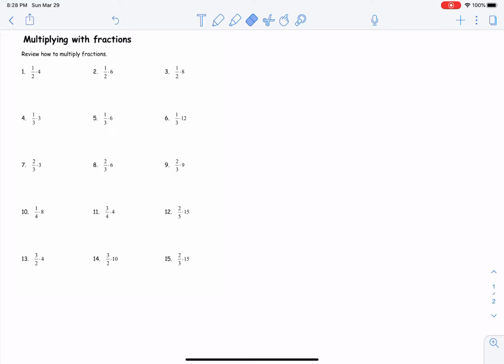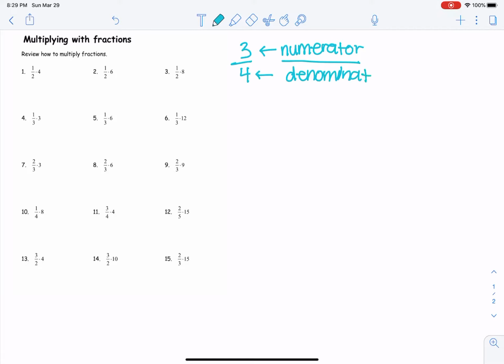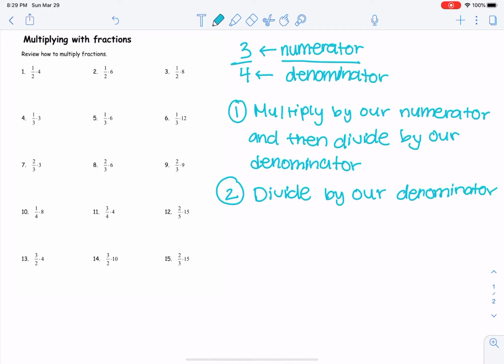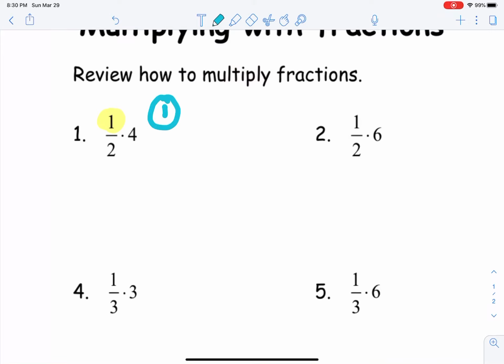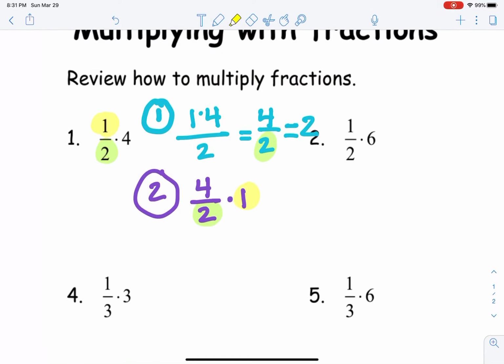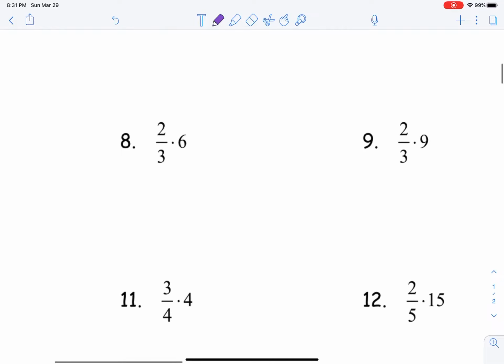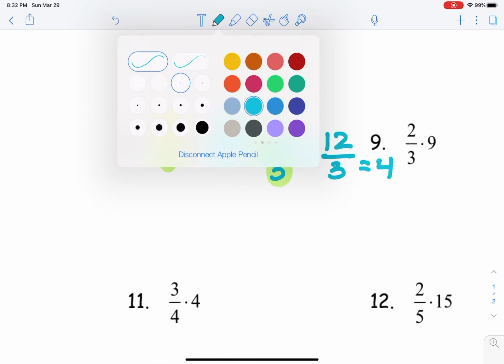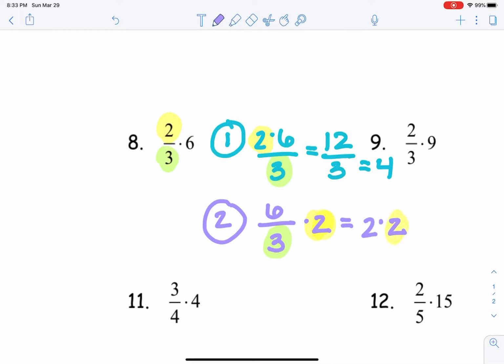Multiplying with Fractions